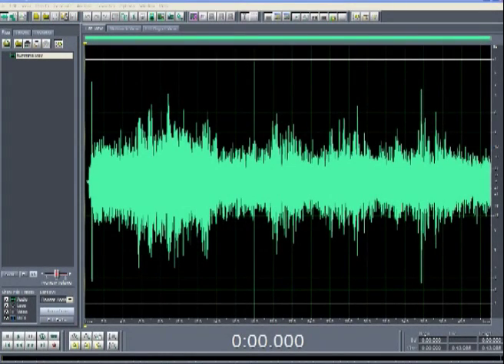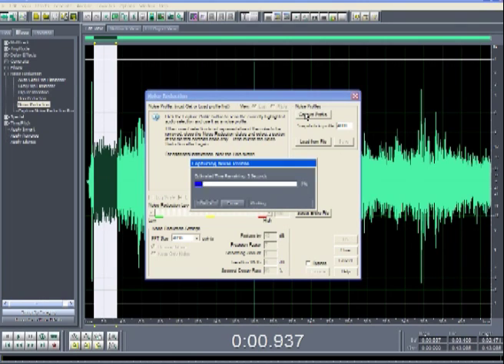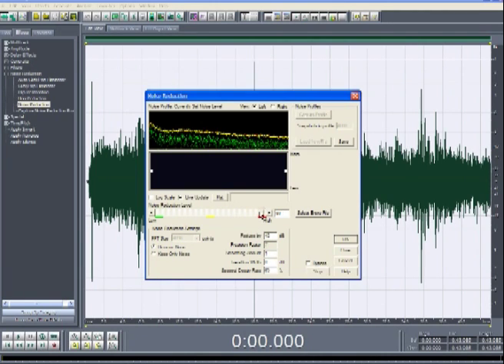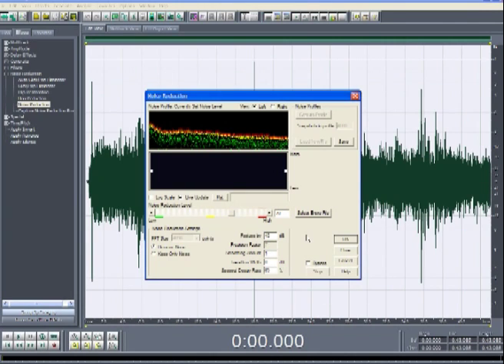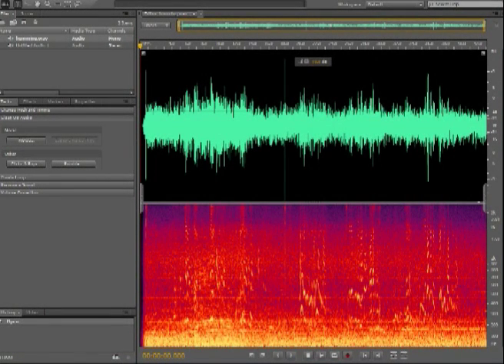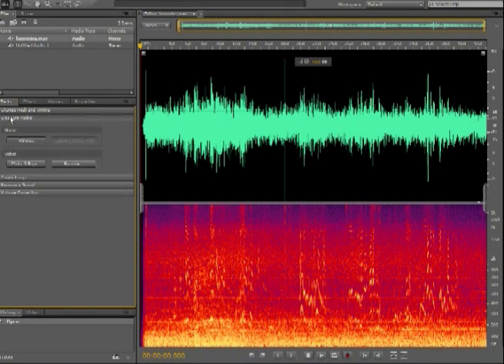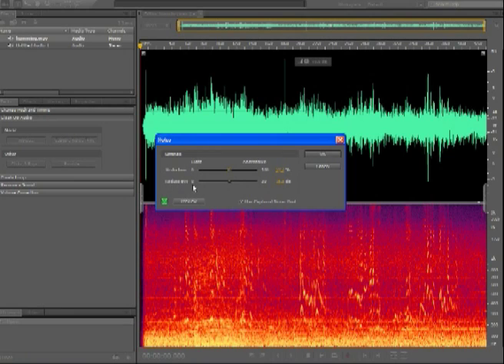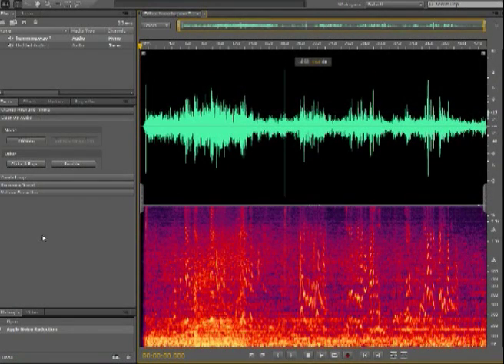Comparing Noise Removal in Audacity, Audition and Sound Booth Pt. 2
We compared the noise removal capabilities in Audacity, Adobe Audition and Adobe Sound Booth.